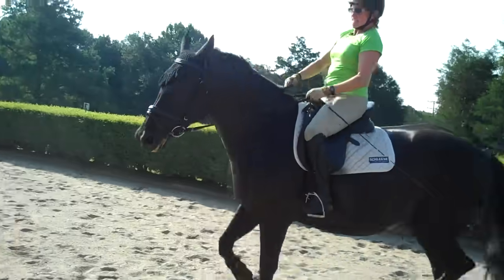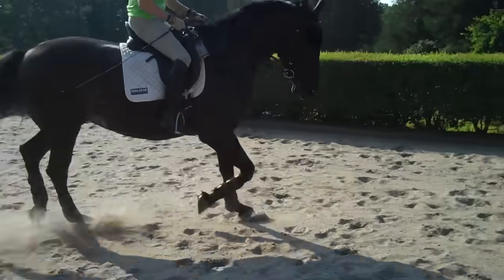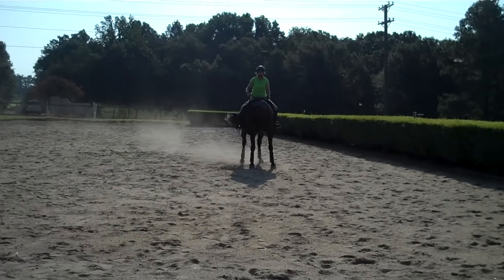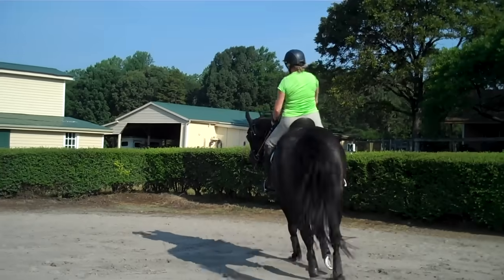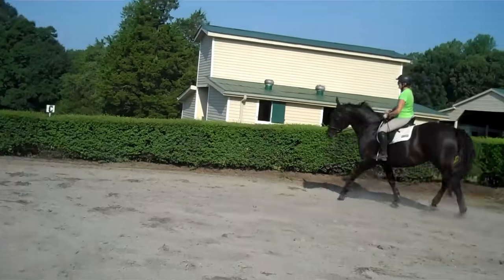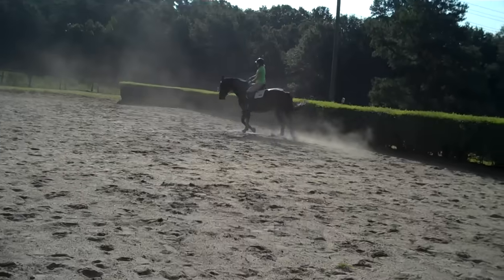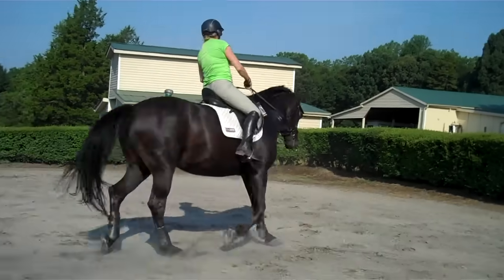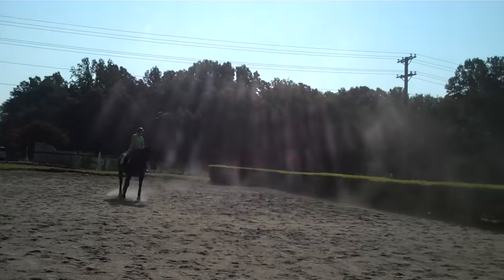Randi Thompson. Circles into leg yields. Trot. Adding the activity. Dressage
"Your riding test for the week.  Is your horse keeping even steps at the trot? What about in the circles and leg yields?"

In this session, Trudy focuses on improving Ani's balance and movement.  Ani is now somewhere between a training level and 1st level horse at this time.  Our goal is to keep Ani more connected to Trudy (from Trudy's legs to the reins) and the test of how this is working is how they are able to go from a circle into a leg yield and back again without losing the rhythm are activity.  This exercise is much harder to do than it looks.

Are you ready to try this on your horse?